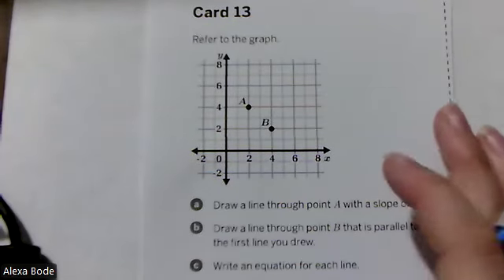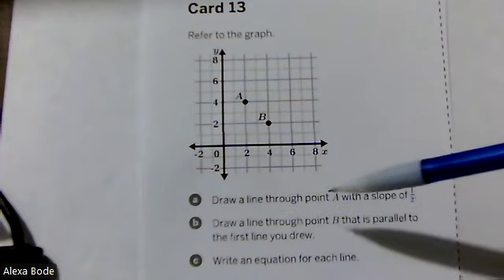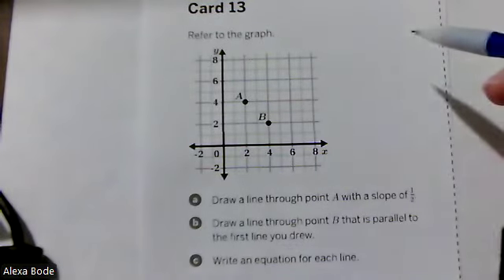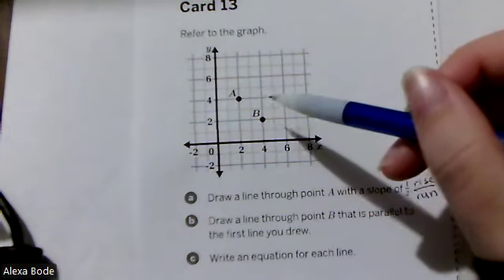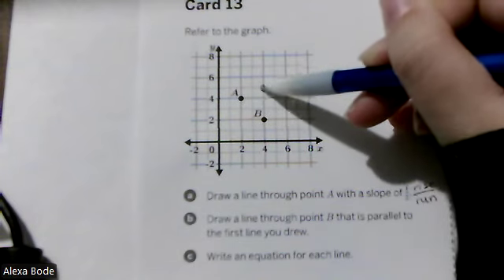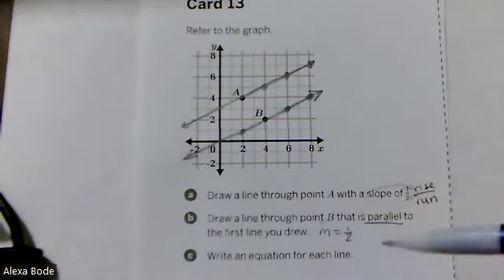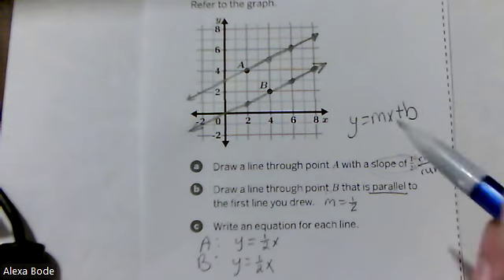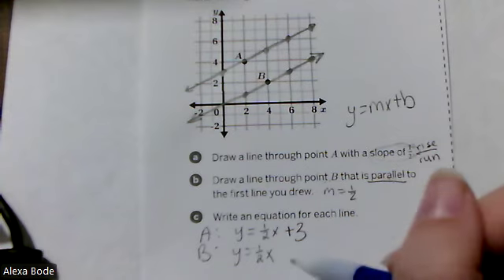Unit 3 Review Card 13